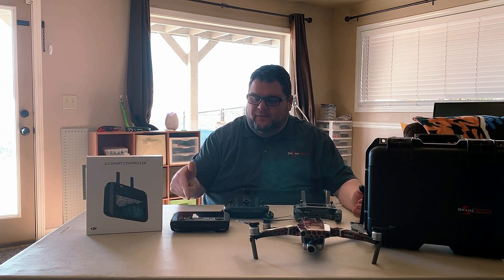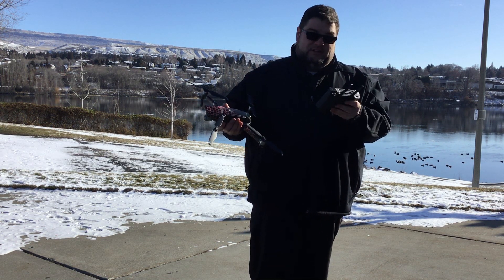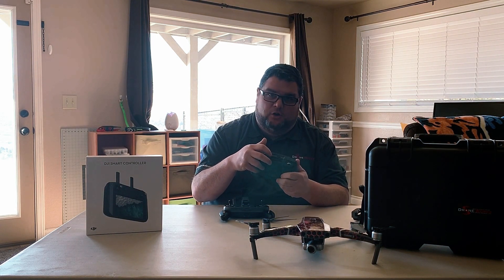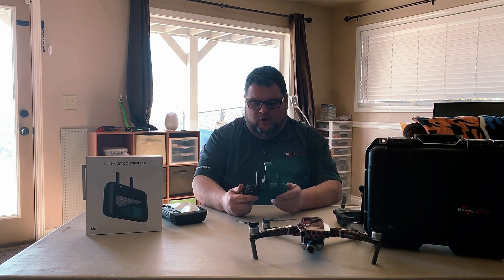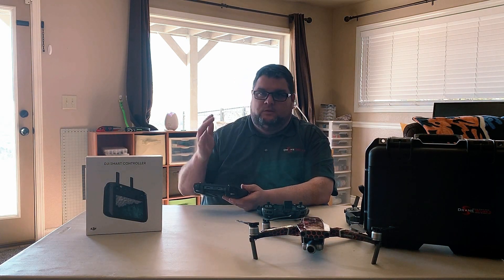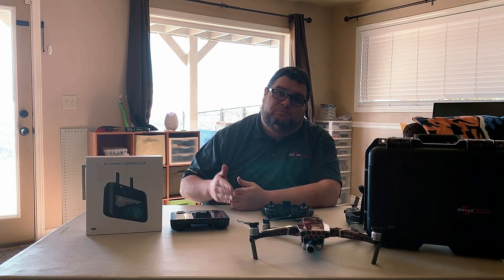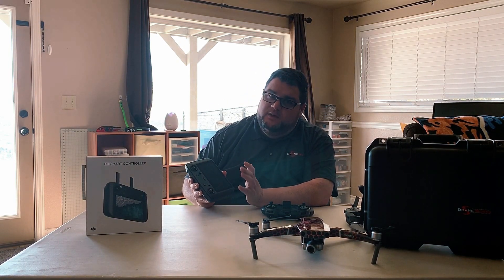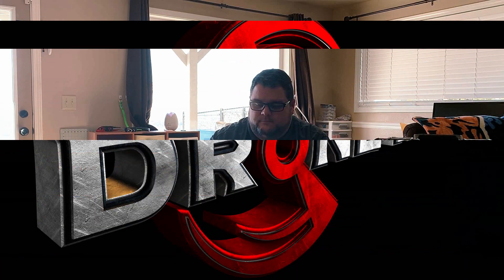DJI SMART CONTROLLER GOOD OR bad?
5.5-inch 1080p
OcuSync 2.0
-20℃ to 40℃
Customized Android system
DJI Go Share
Supports Third-party Apps

YouTube Buddies!
Check out Originaldobo here

Check our Sean Ozz!

Drones That I use!